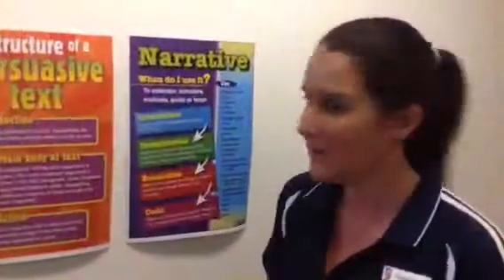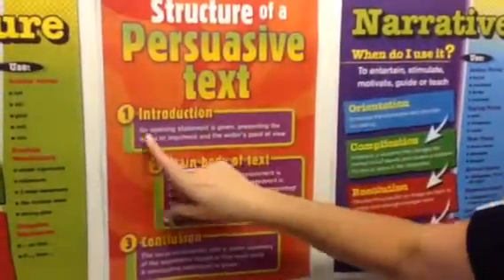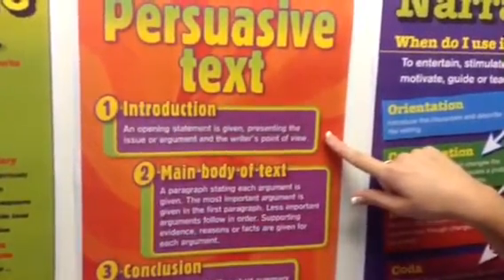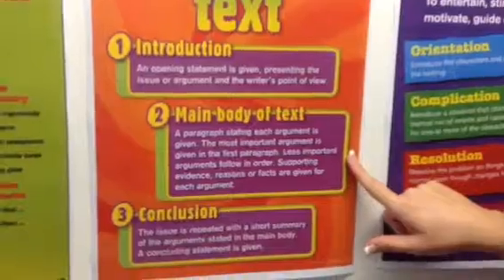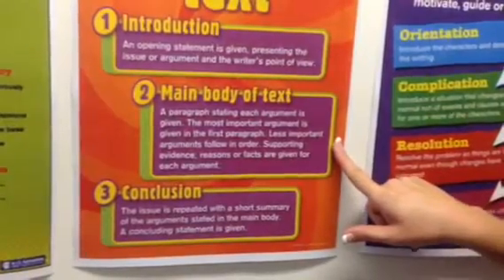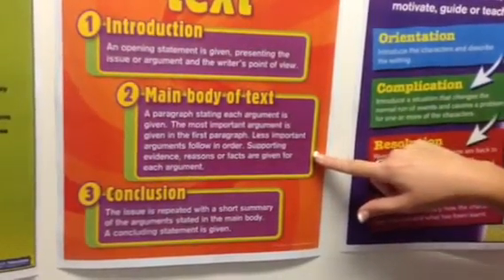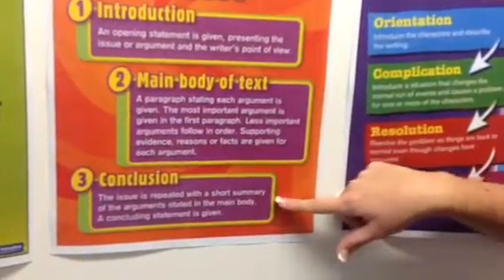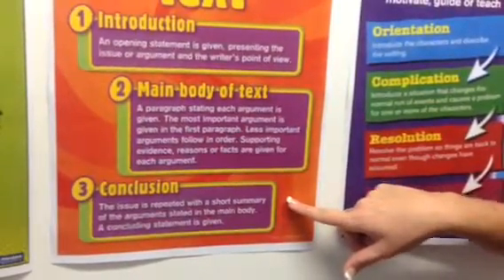Text Type Persuasive